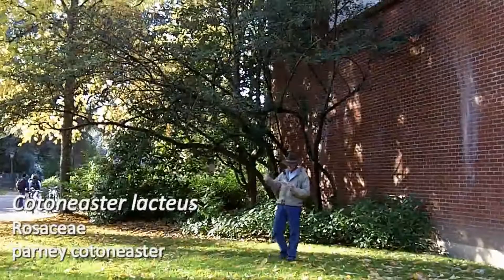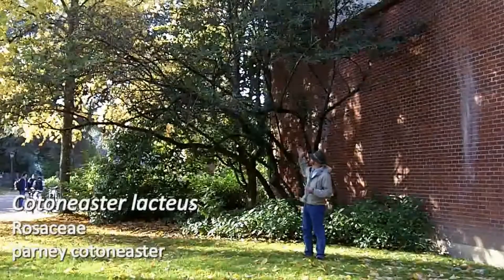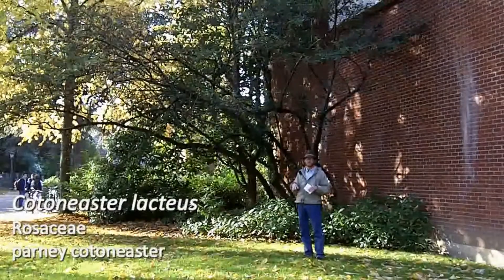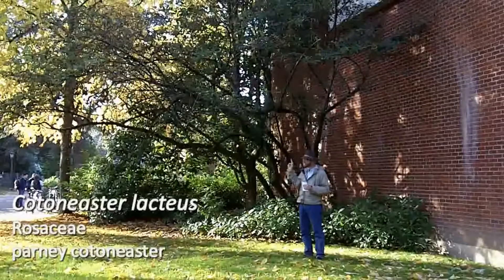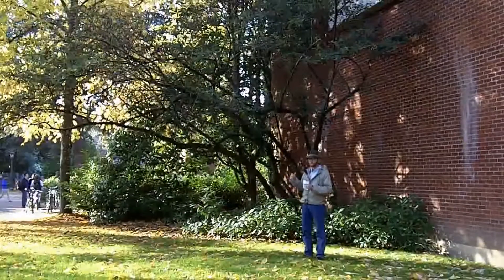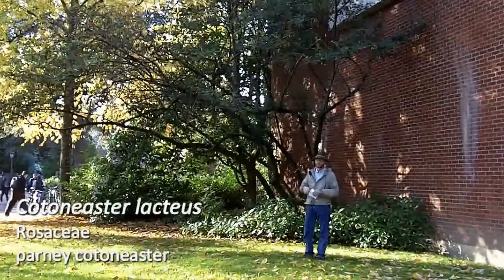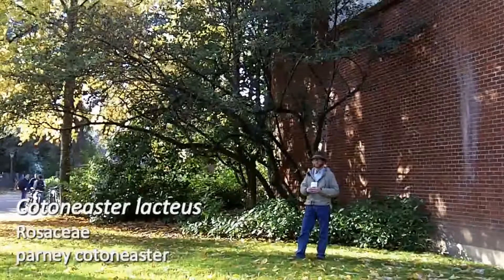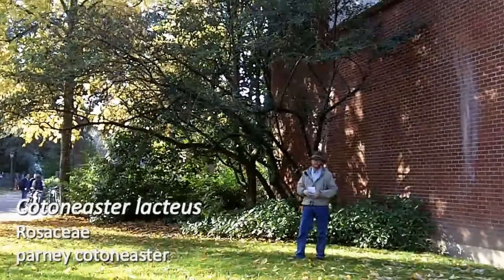Parney's cotoneaster (Cotoneaster lacteus) - Plant Identification (syn. Cotoneaster coriaceus)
Common name: Parney's cotoneaster
Scientific name: Cotoneaster lacteus (syn. Cotoneaster coriaceus)